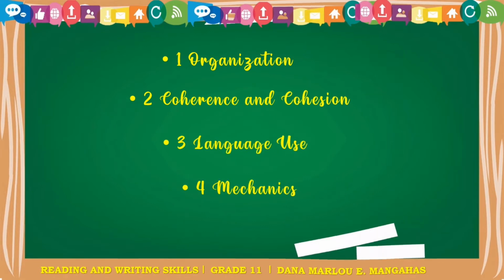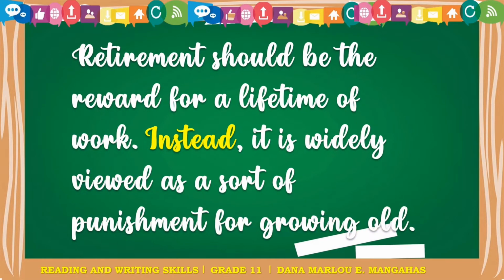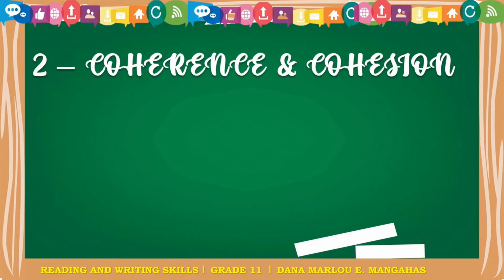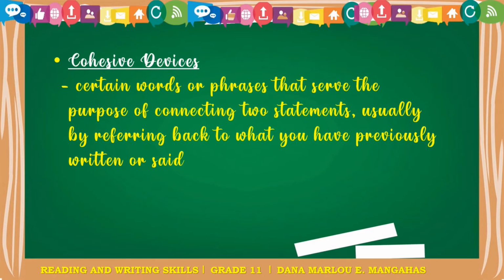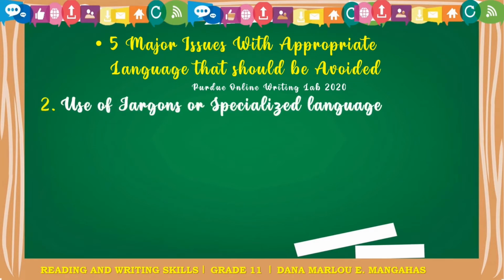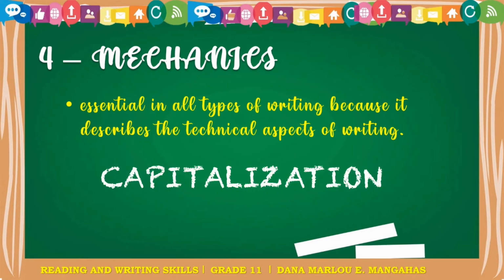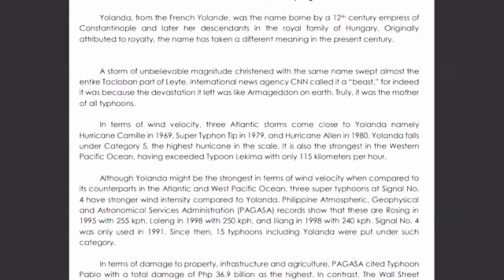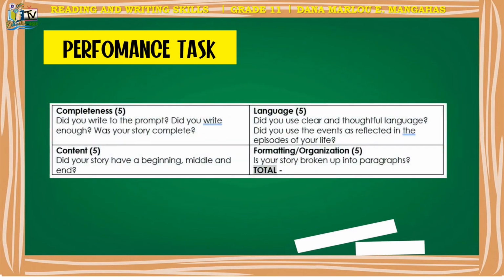PROPERTIES OF A WELL-WRITTEN TEXT II Grade 11 Reading and Writing Skills II Module 2 (Q3-Weeks 3-4)